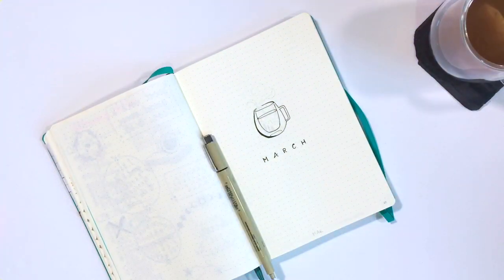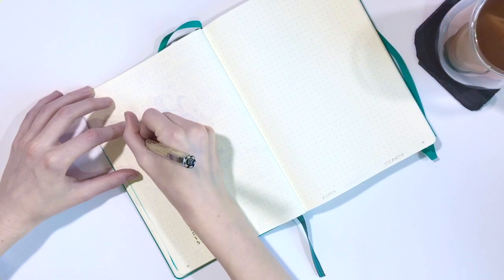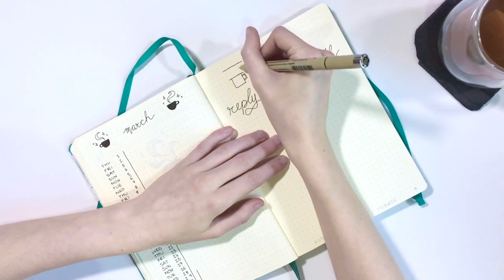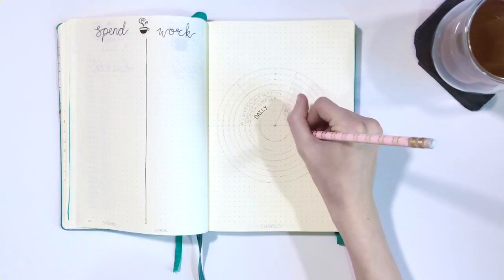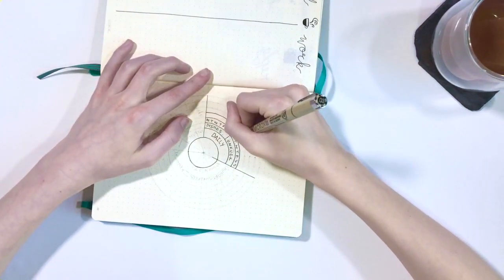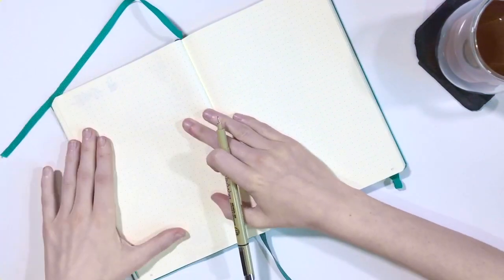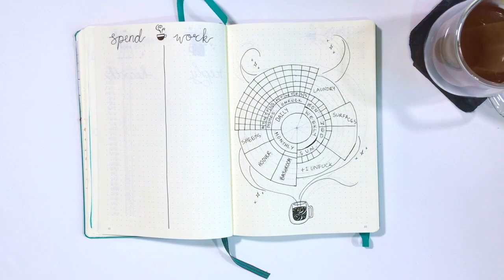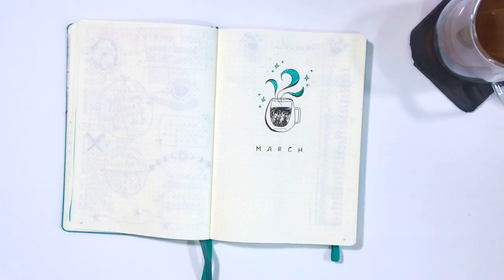PLAN WITH ME | March 2018 Bullet Journal Setup | Coffee Theme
Rachael ▽ ✨

Let's plan for March!